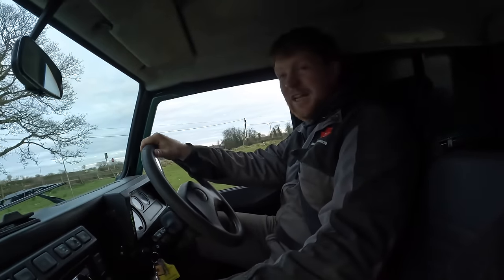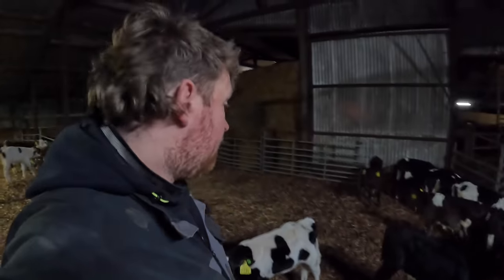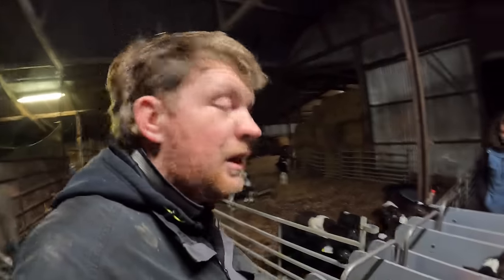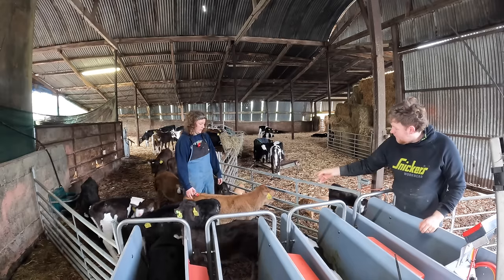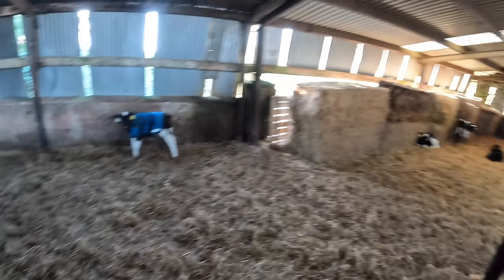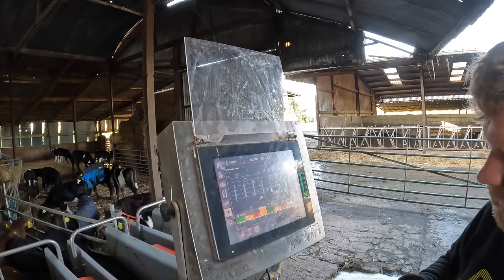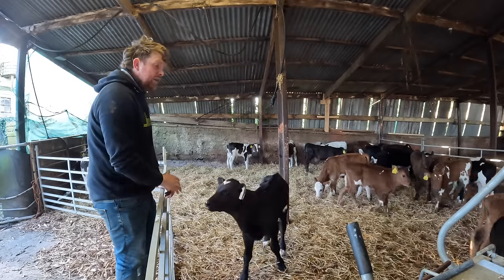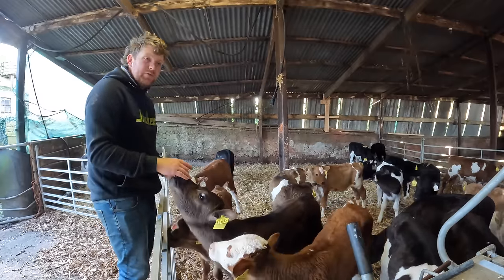AD LIB MILK FOR CALVES | HOW MUCH MORE WILL IT COST €€€ ?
In todays video we take in another 2 batches of calves and them trained up and going on the feeder and we also set up our ad lib feeding curve on the urban feeder to feed 10% of this years calves as lib to see what growth performance we can get out of them